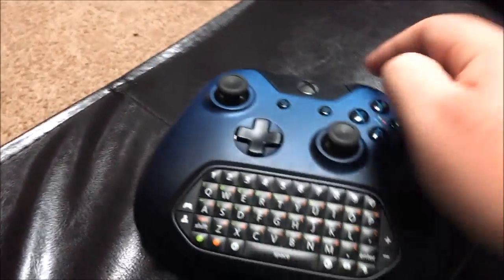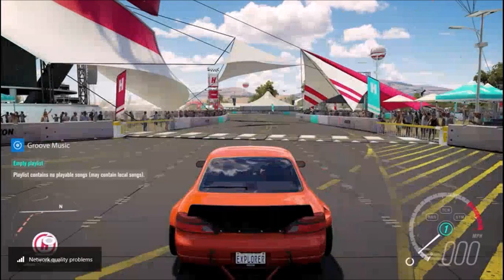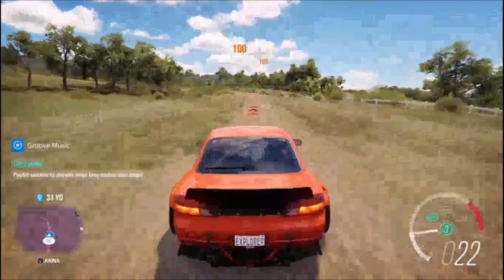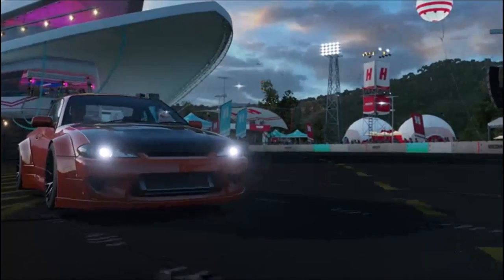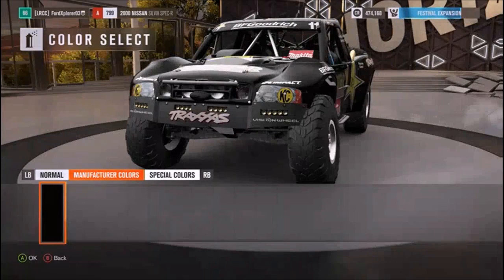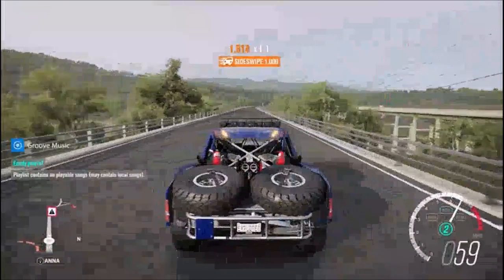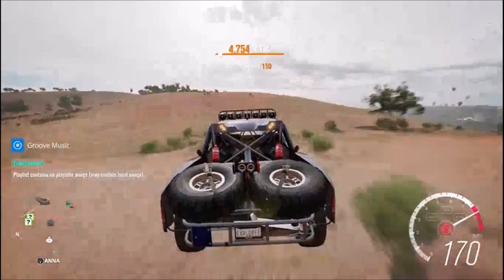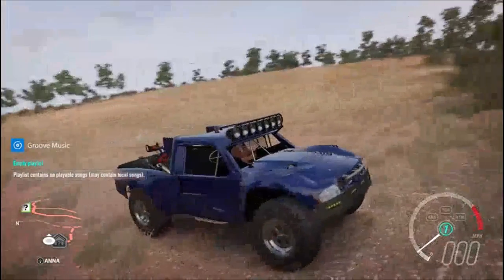Forza Horizon 3: It Looks Like A Sport Trac But It's Not (F-150 Rockstar Car Pack)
Love this little Truck in Forza, looks like a trac, but it's not.

ALL MUSIC IN THIS VIDEO IS PROVIDED BY NCS!